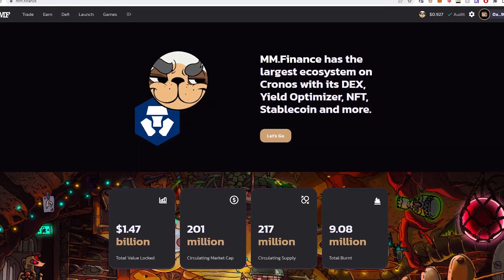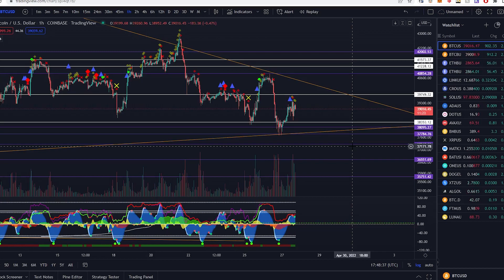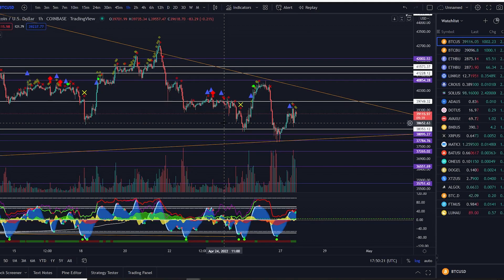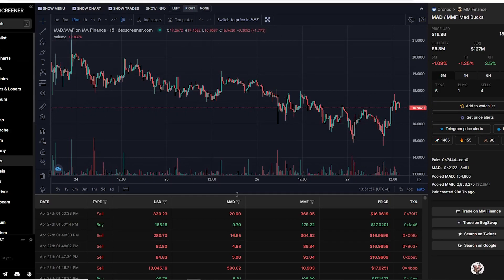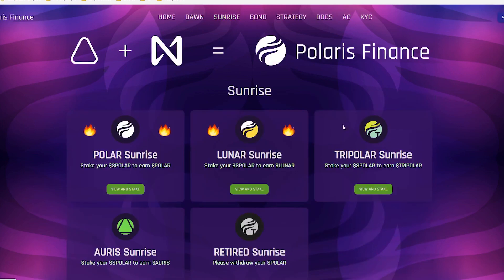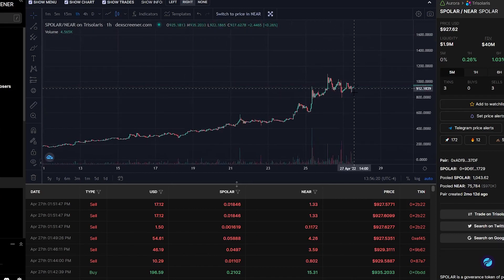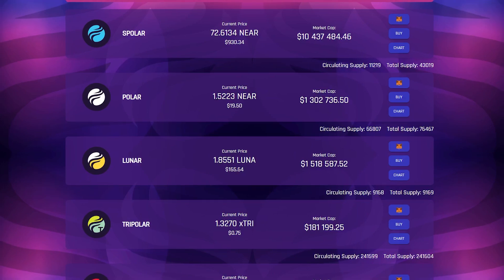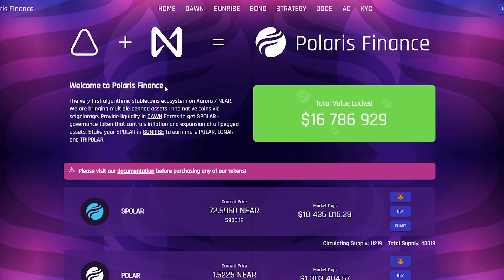SVN DUMPING, RUGS & EXPLOITS EVERYWHERE, MARKET OVERVIEW KYC/AUDITS NOT TAKING ACTION *POLARIS PUMP*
Check out the background songs here:
1. Music by Ryan Little - Holy Water

Crypto Degen